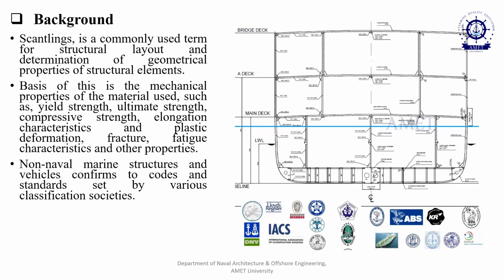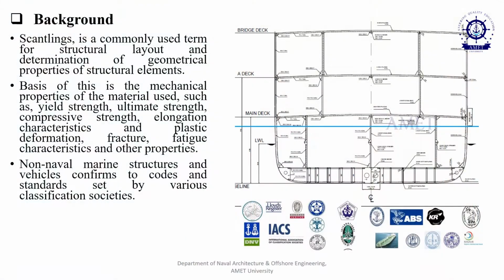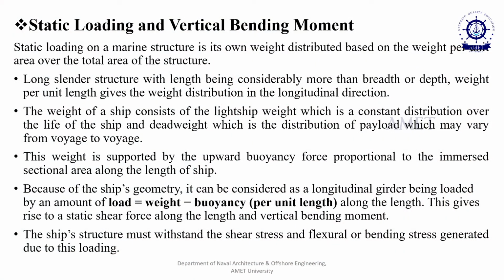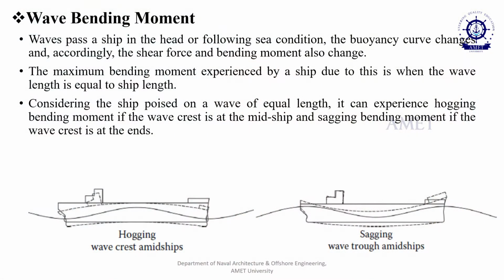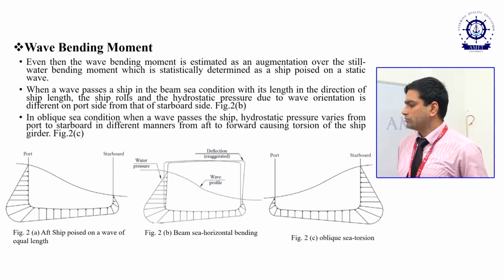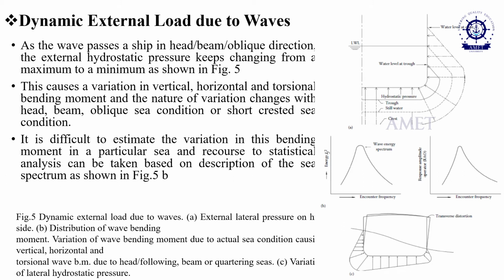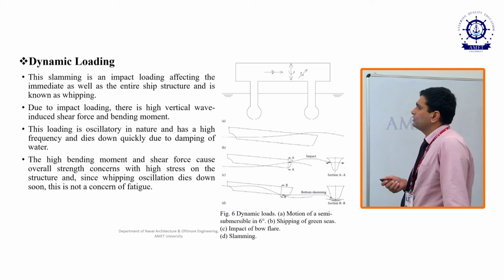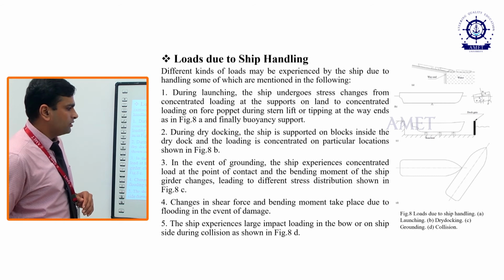LOADS ON SHIPS AND MARINE STRUCTURES by Mr.Himanshu Uppal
LOADS ON SHIPS AND MARINE STRUCTURES by Mr.Himanshu Uppal, Assistant Professor, Department of Naval Architecture and Offshore Engineering, AMET Deemed to be University, #135, East Coast Road, Kanathur, Chennai - 603112